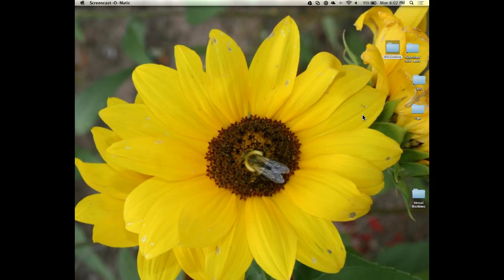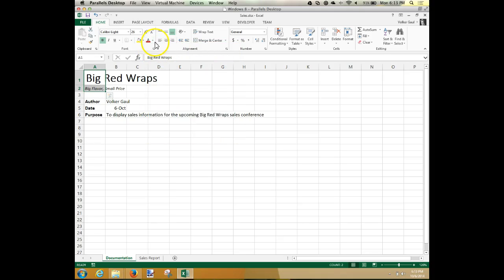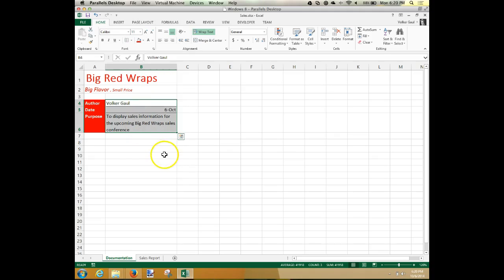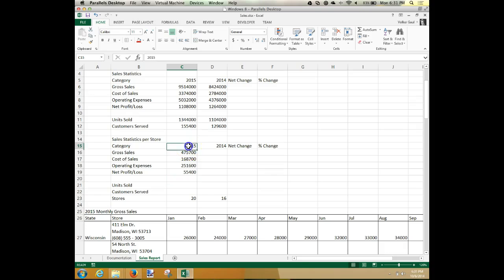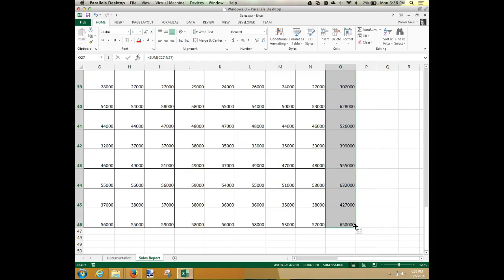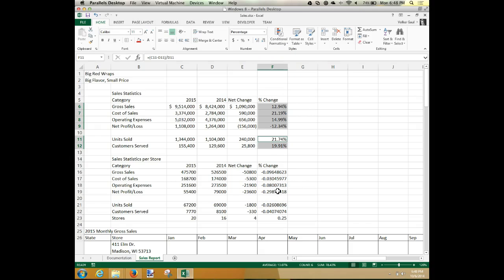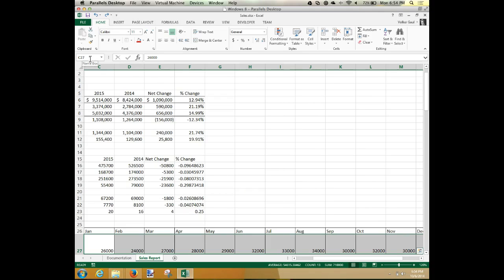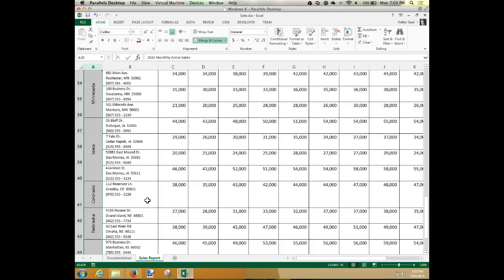ex2.1 Formatting Basics